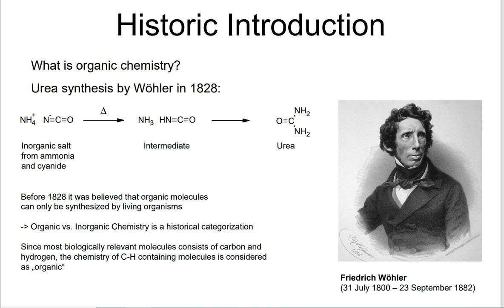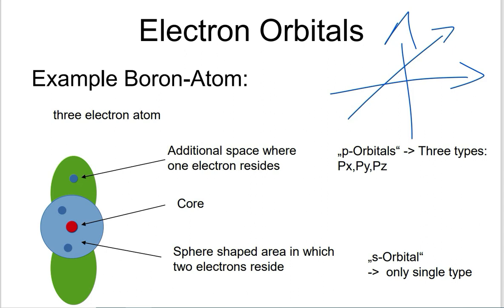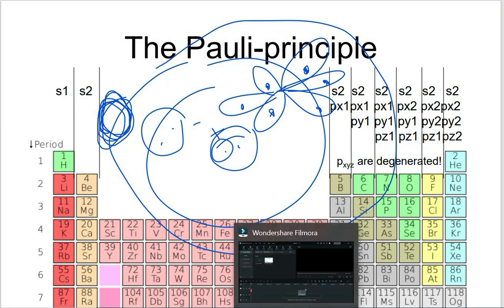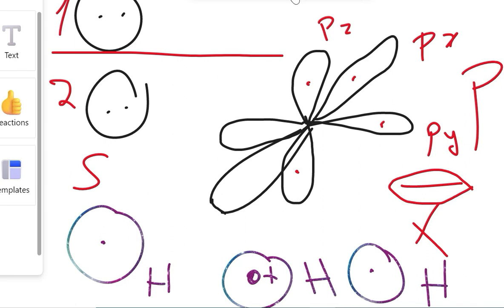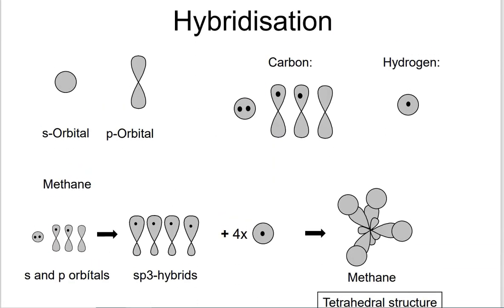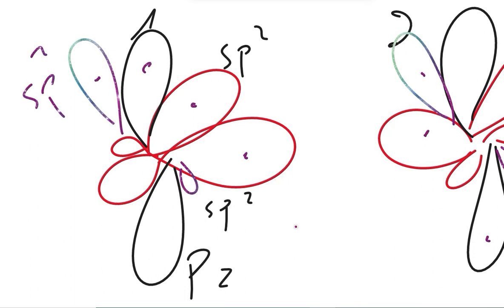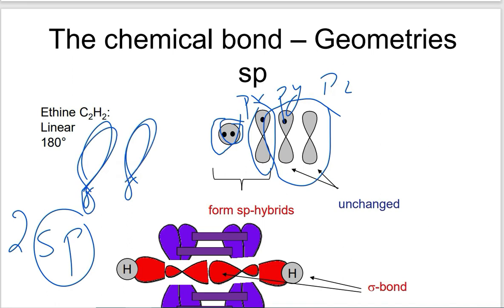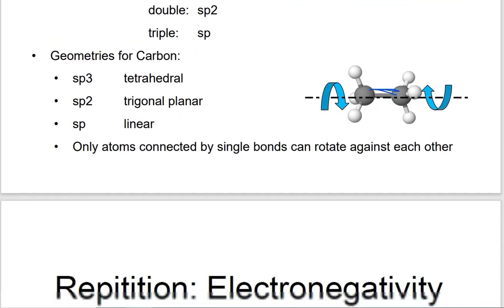Organic Chemistry - Chapter 1 - Hybridization theory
Chemistry Tutorial for the Department of Textile Technology.